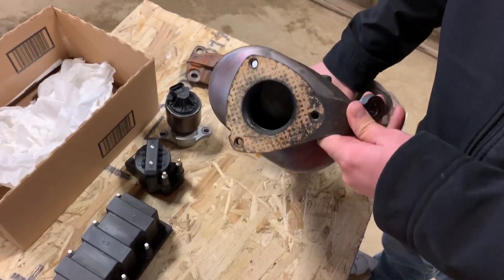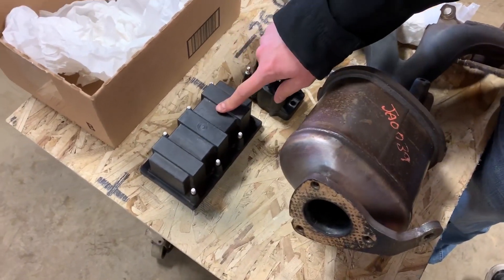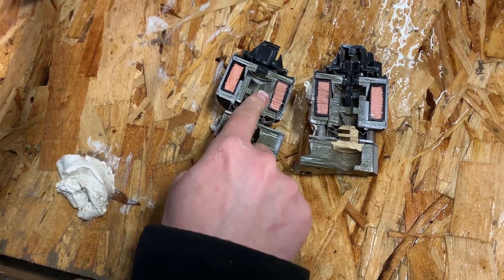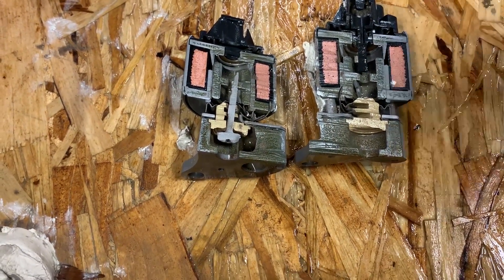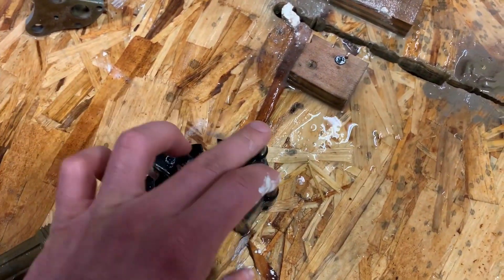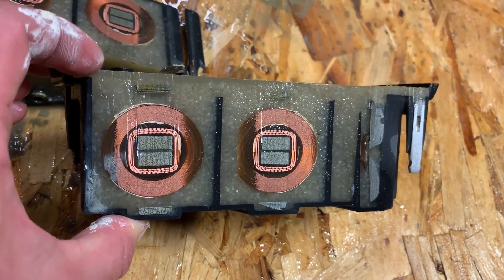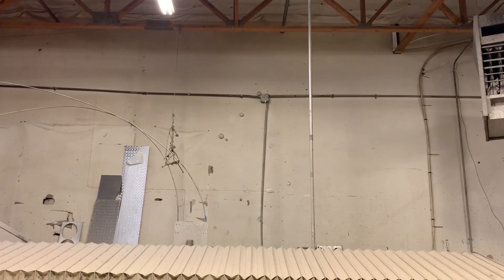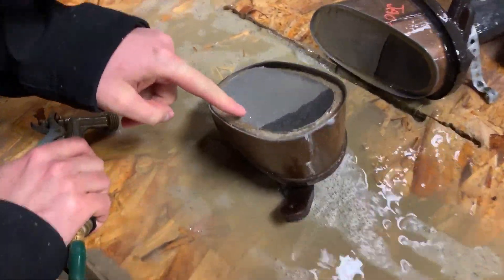Mining Platinum from a Catalytic Converter with a 60,000 PSI Waterjet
We wanted to offer something cool and different … so we hope you like knives.  But if not, do one of these things to help us out.
2. Click the LIKE button on this video (it’s the little thumbs up below the video)!
4. Share with other cool people
5.

In todays video we got a visit from my friend Chuck who brought some cool stuff for us to cut.  We had some ignition coils packed in resin, and an EGR Valve.  We cut the metal with water and revealed the insides of the cataltyic converter.